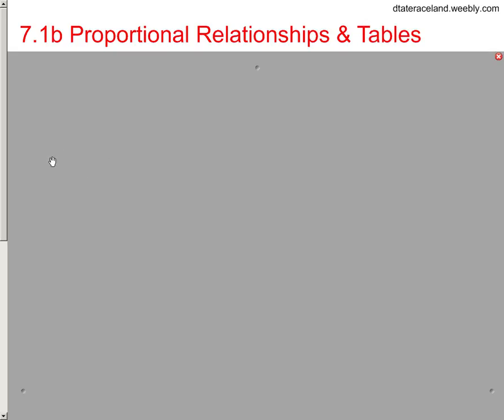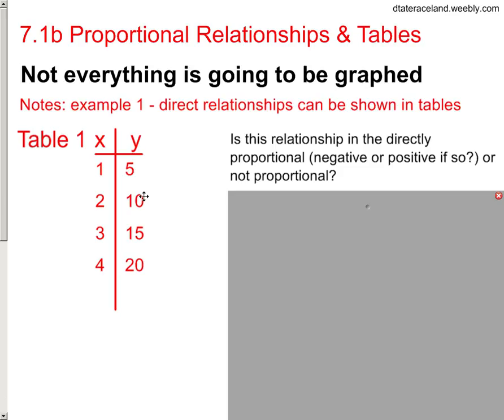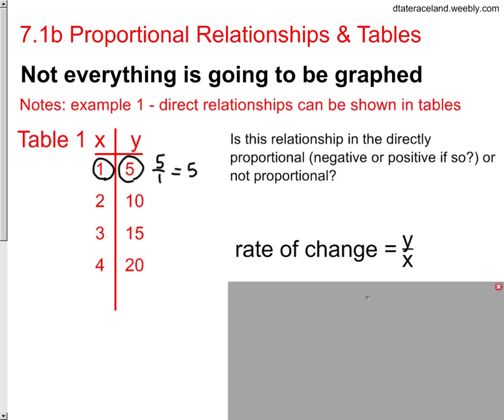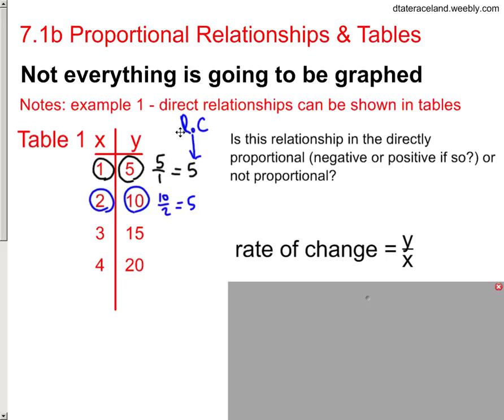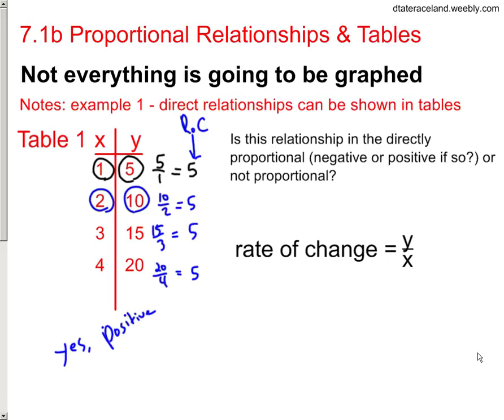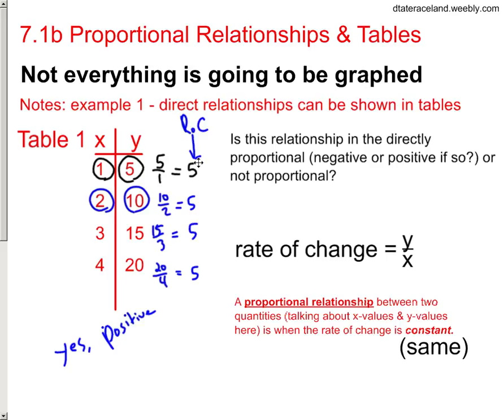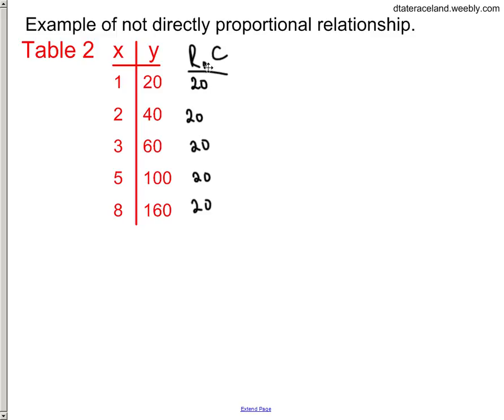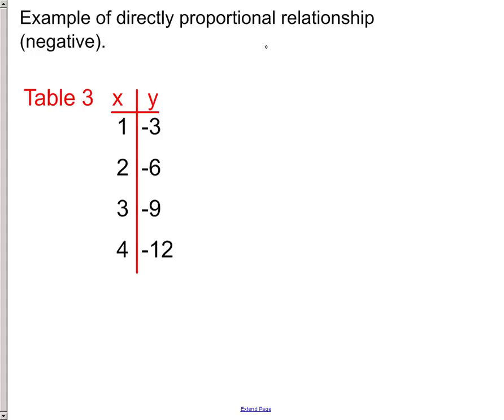7.1b proportional relationships and tables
Having trouble finding out if the table data given to you is a proportional relationship?  This video shares the basics.

k = y/x is the basic idea.